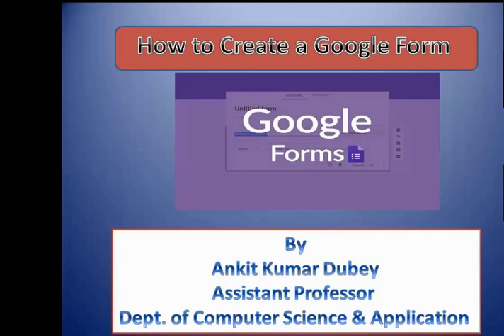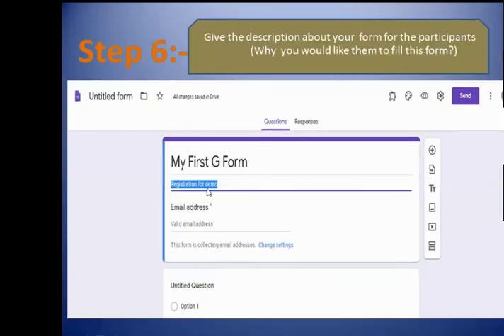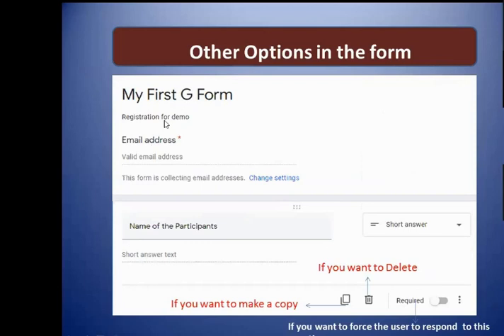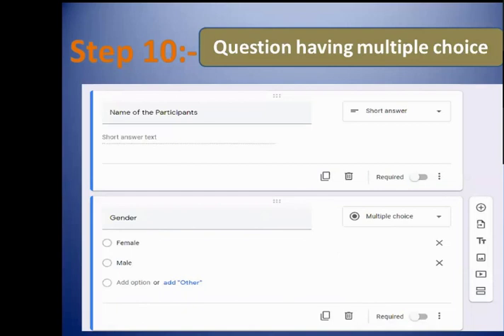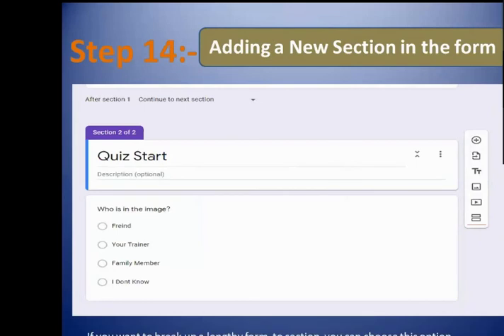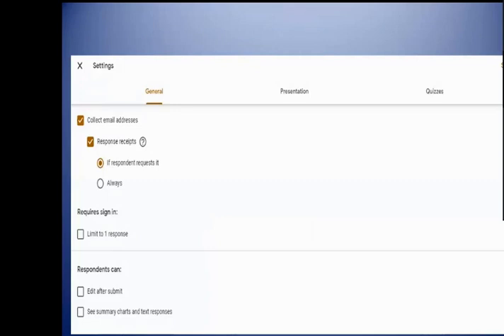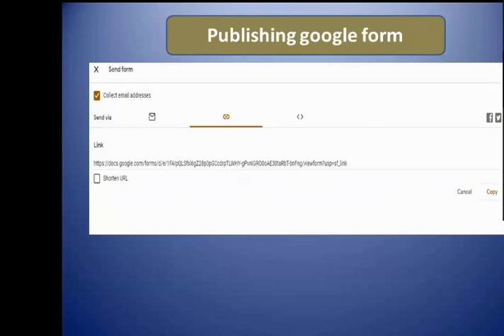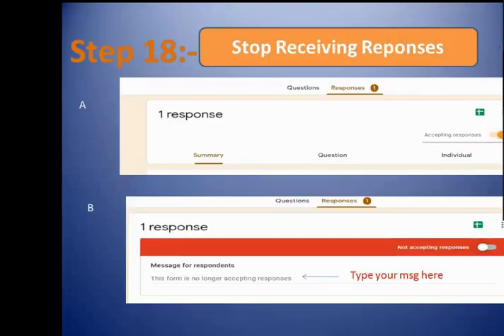How to make a google form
A Simple a way for making a google form